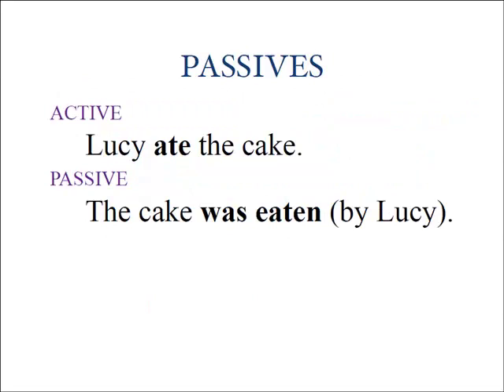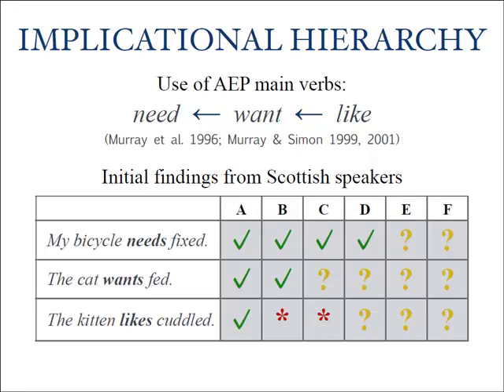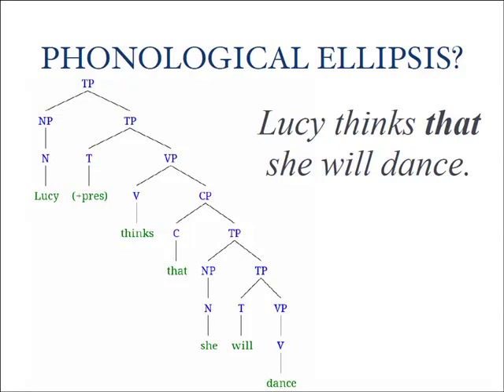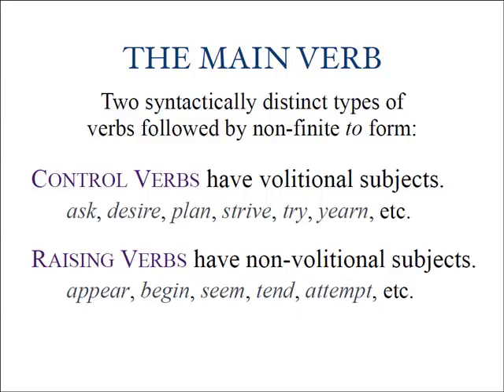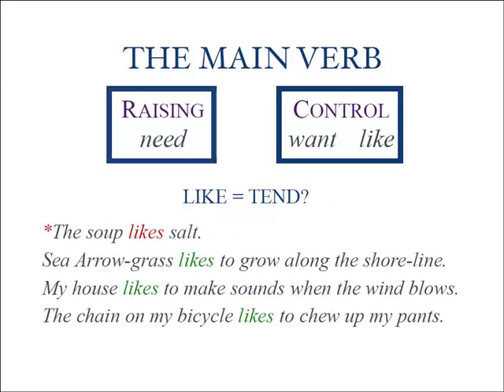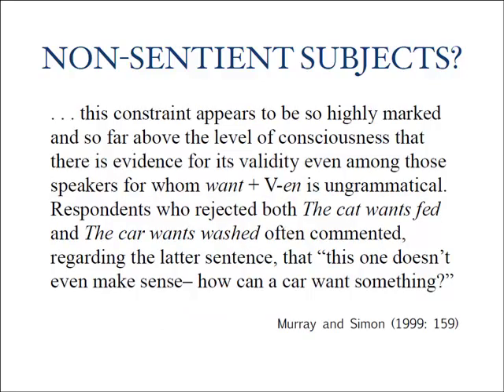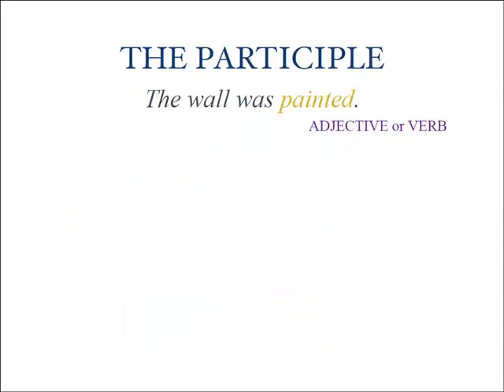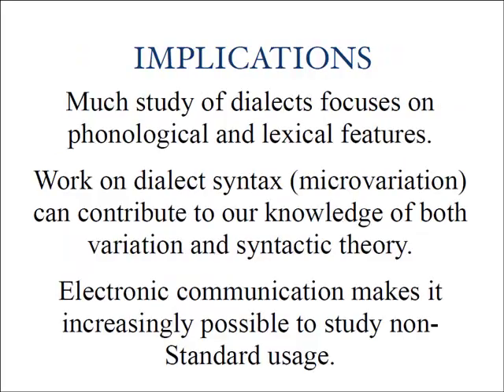Dialect Syntax Needs Given Attention: The Alternative Embedded Passive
Elspeth Edelstein talk for the Aberdeen University Linguistics Society 19 November 2013